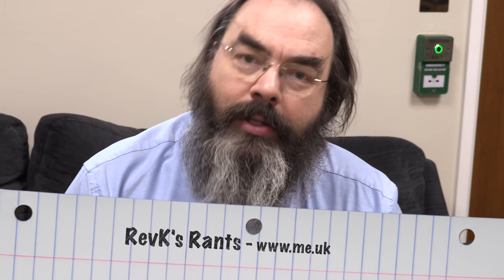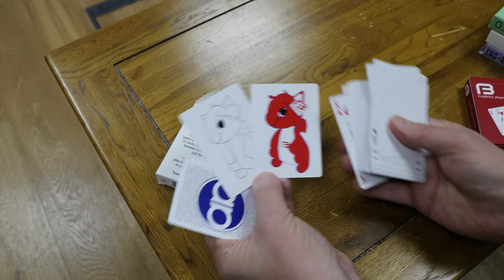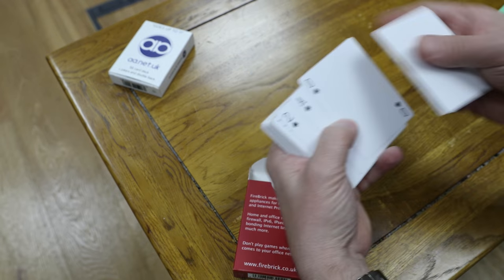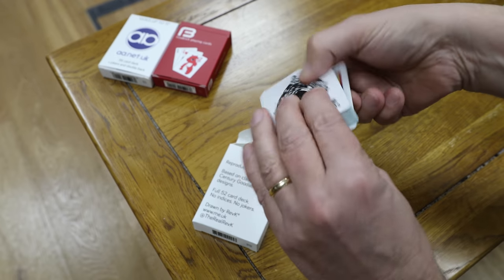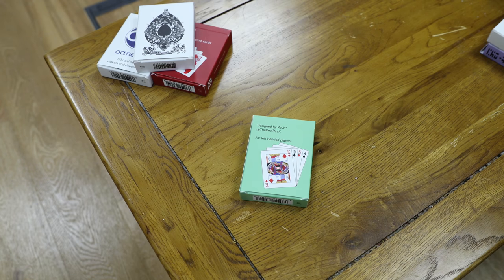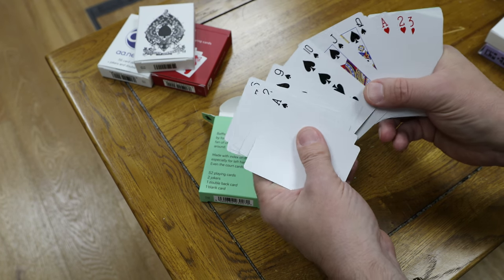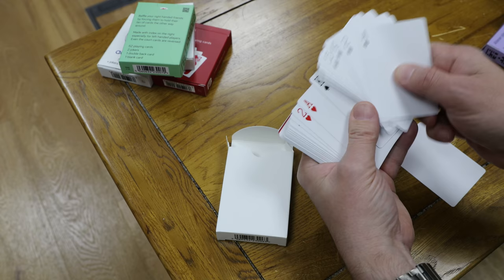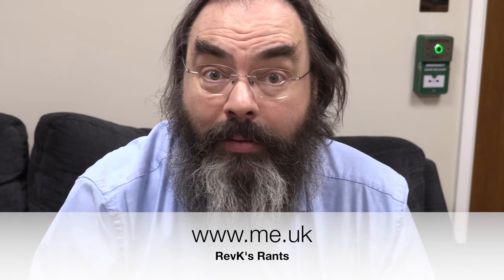Five packs of playing cards now on Amazon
My playing cards actually on sale - yay!
A&A Pack
FireBrick Pack
Reproduction Pack
Left Handed Pack
Minimalist Pack